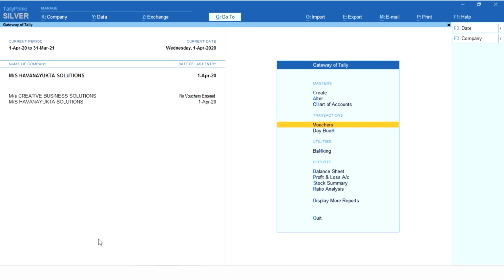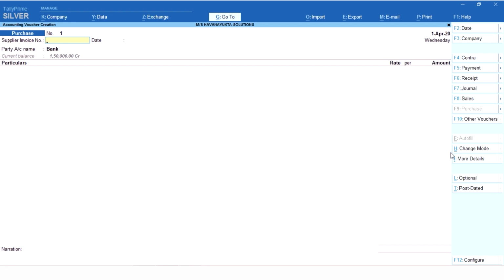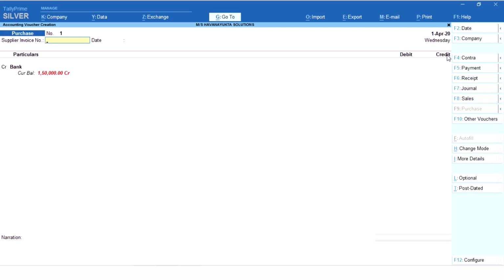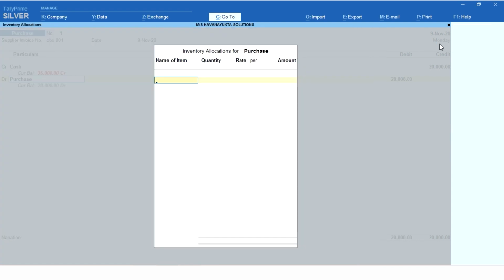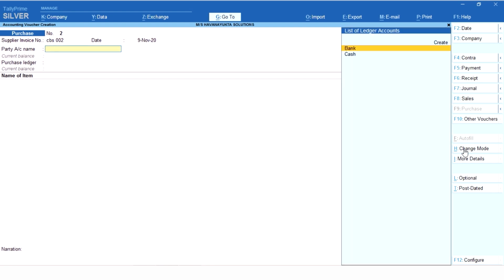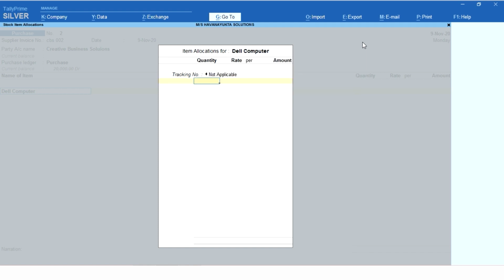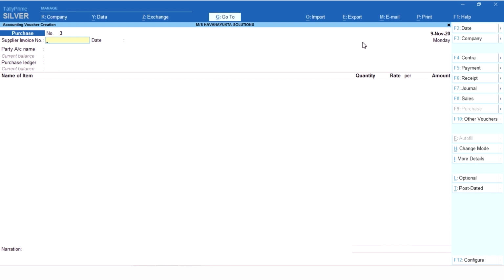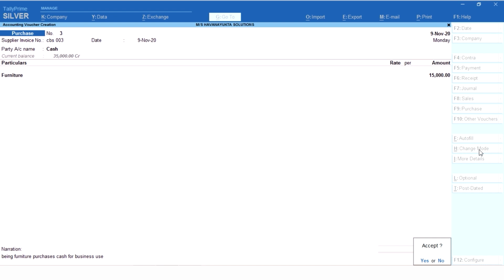1 10 06 Purchase Voucher